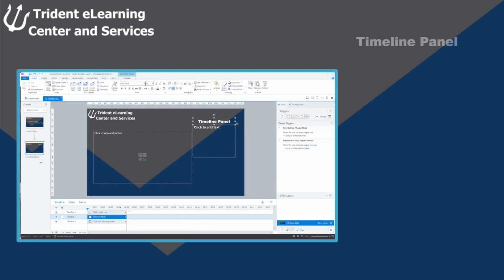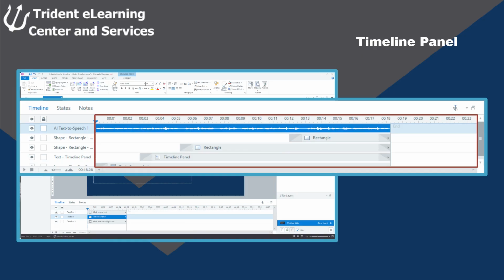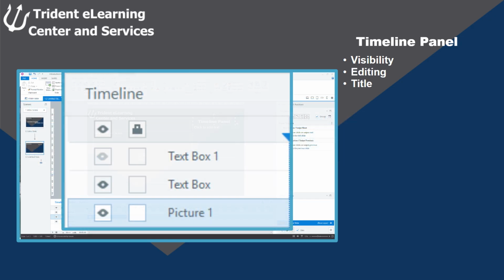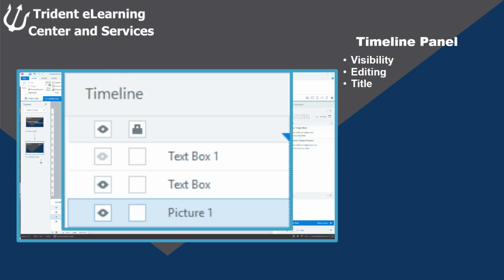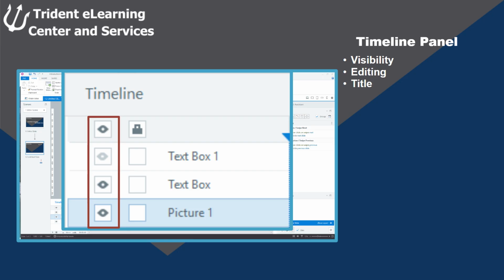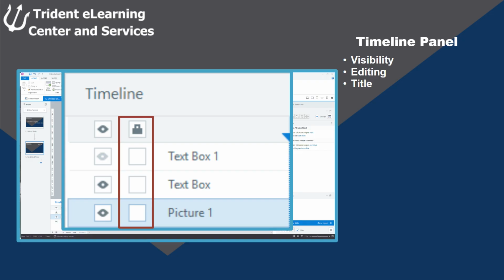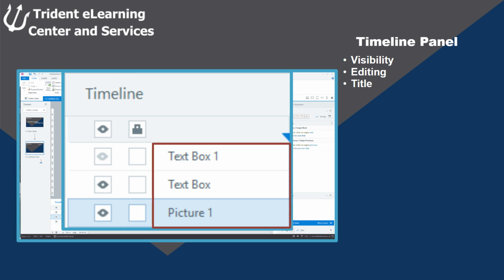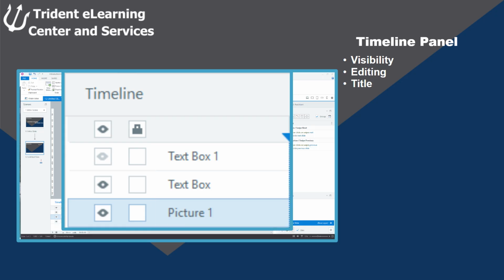Articulate Storyline – Timeline Panel: Left Section Overview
In this 3-minute video, we’ll take a close look at the left section of Storyline’s Timeline panel — where you manage all the objects on your slide.

You’ll learn how to:

Identify and organize objects listed in the timeline

Rename items directly for better clarity

Lock, hide, and reorder objects to control visibility and editing

Recognize icons and indicators that show object type and status

By the end, you’ll know exactly how to use the left side of the Timeline to keep your slides organized and your builds clean. And if you watch closely, Dixie, Everclear, and Fireball might make a subtle appearance.

🎯 Perfect for: eLearning developers and instructional designers who want to streamline their Storyline workflow.